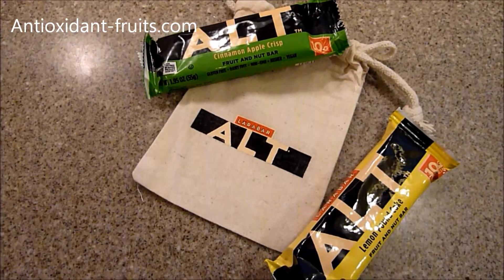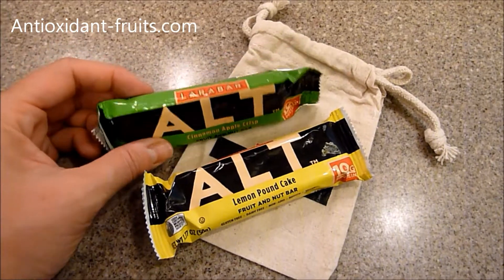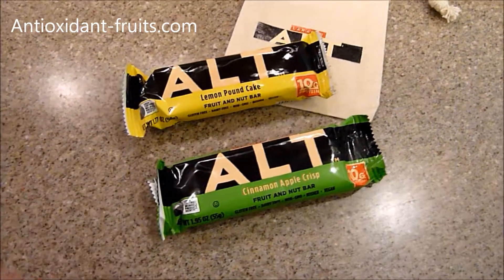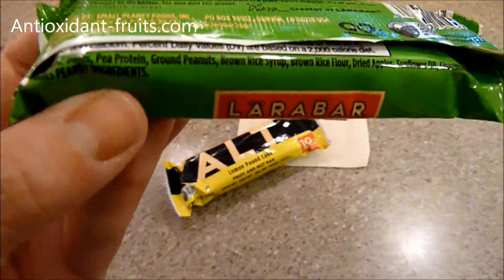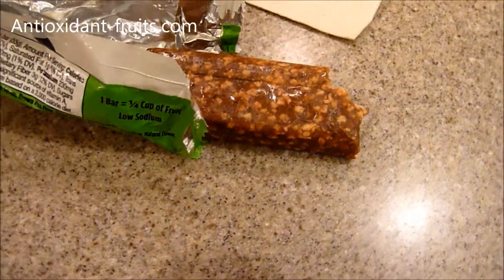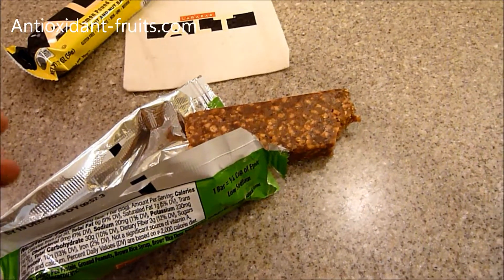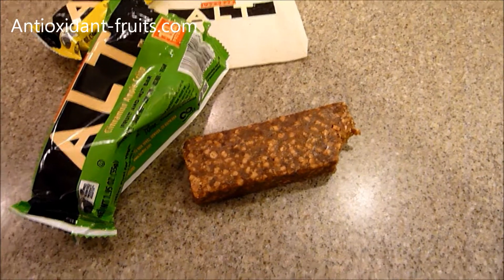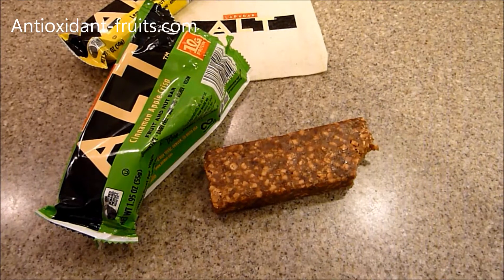Larabar ALT Cinnamon Apple Crisp - Vegan Energy Bar Review - Antioxidant-fruits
Larabar ALT Cinnamon Apple Crisp